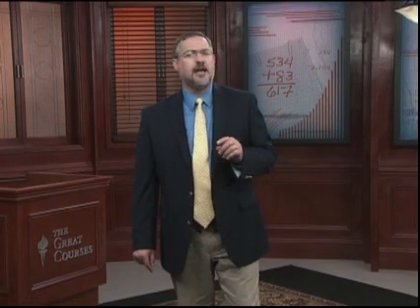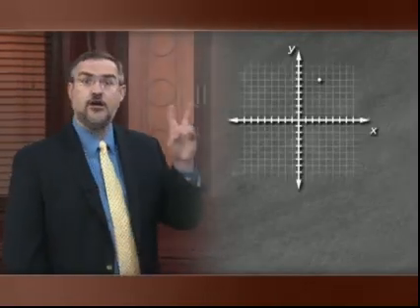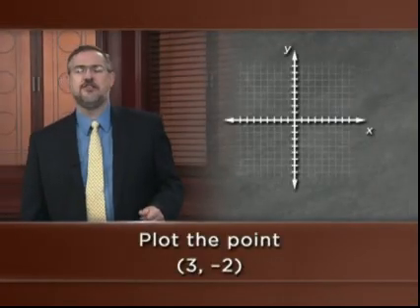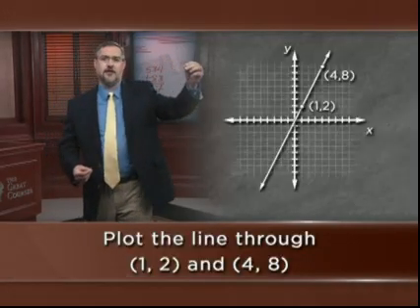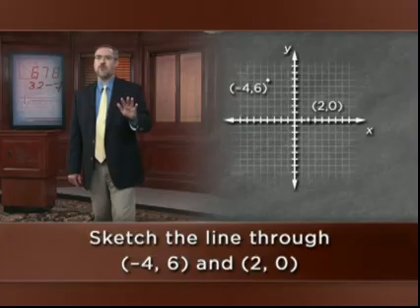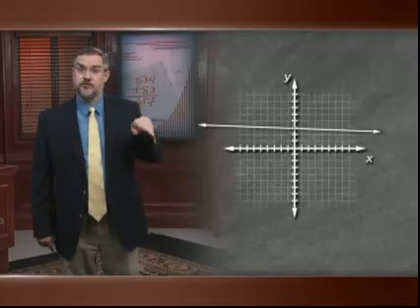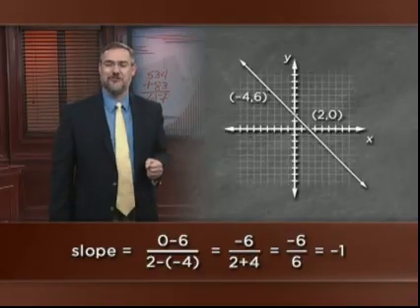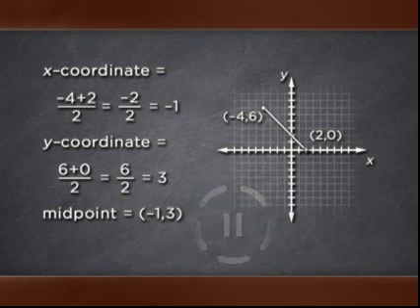17 Graphing in the Coordinate Plane